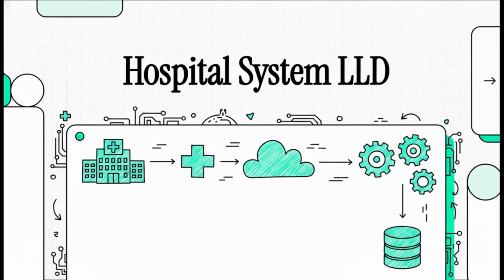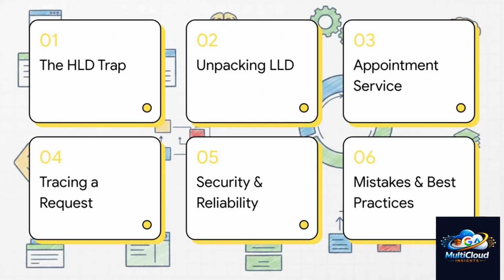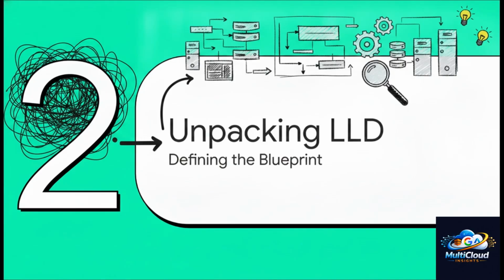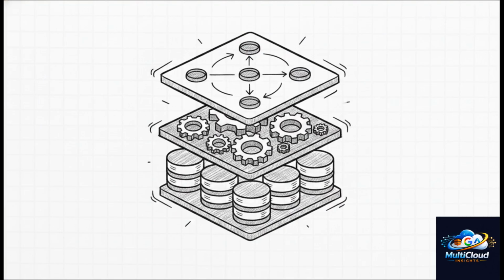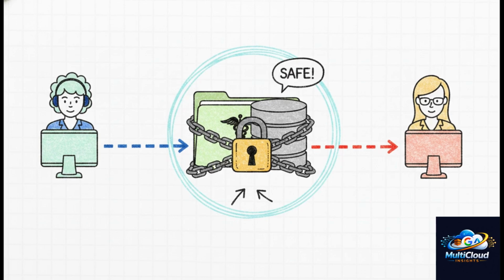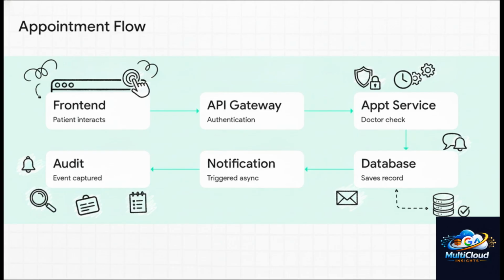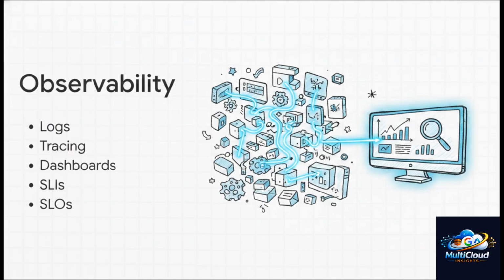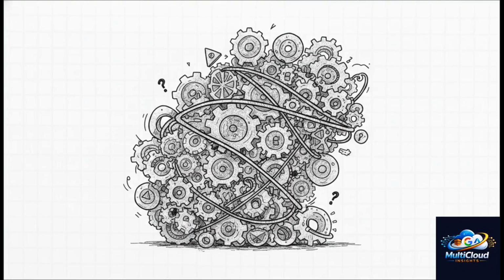Designing a Hospital Information System Low Level Design LLD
Welcome to the channel. I'm a Cloud Architect and Consultant sharing deep technical insights, infrastructure strategies, cloud economics, platform engineering, and modern architecture patterns that help organizations make better technology decisions.

A High-Level Design tells us **what the system looks like**.

But it doesn't tell developers exactly how each component should work.

That's where **Low-Level Design (LLD)** comes in.

In this fifth episode of the **Enterprise Architecture Masterclass**, we move from the architectural blueprint into the implementation details of our Hospital Information System.

We'll take the High-Level Design created in the previous episode and start opening the individual components—looking at services, APIs, internal logic, database interactions, communication patterns, security, error handling, observability, and deployment considerations.

The goal isn't simply to create technical diagrams. It's to understand **why experienced architects make these decisions** and how those decisions affect scalability, reliability, security, maintainability, and the developer experience.

Whether you're a Cloud Architect, Solutions Architect, Software Architect, Software Engineer, Backend Developer, DevOps Engineer, Platform Engineer, Technical Lead, or someone preparing for system design interviews, this episode will give you a practical way to approach Low-Level Design in real enterprise environments.

🔹 What Low-Level Design (LLD) actually means and how it differs from High-Level Design.

🔹 How to break a large enterprise service into clear internal responsibilities.

🔹 How to design REST APIs with validation, status codes, pagination, versioning, and error handling.

🔹 When to use synchronous APIs versus asynchronous messaging and event-driven communication.

🔹 How services interact with databases through repositories, transactions, caching, and connection management.

🔹 How to design a complete appointment-booking sequence from the user interface to backend services and databases.

🔹 How authentication, authorization, RBAC, encryption, and audit logging work at the service level.

🔹 How to design reliable error-handling strategies using retries, timeouts, circuit breakers, and idempotency.

🔹 Why logging, metrics, distributed tracing, correlation IDs, and health checks should be designed from the beginning.

🔹 How LLD connects application architecture with containers, Kubernetes, CI/CD, and deployment strategies.

🔹 Common Low-Level Design mistakes that create technical debt and operational problems.

## Deep Dive Topics Covered

✔️ High-Level Design vs Low-Level Design

✔️ Software Architecture

✔️ Enterprise Architecture

✔️ System Design

✔️ API Gateway

✔️ Microservices Architecture

✔️ Event-Driven Architecture

✔️ Message Queues

✔️ Database Integration

✔️ Distributed Systems

✔️ Authentication & Authorization

✔️ RBAC

✔️ Error Handling

✔️ Observability

✔️ Distributed Tracing

✔️ Kubernetes

✔️ Containerization

✔️ CI/CD

✔️ Hospital Information System (HIS)

✔️ Healthcare IT

## Enterprise Architecture Masterclass Roadmap

This episode is part of the **Enterprise Architecture Masterclass**, where we're designing a complete production-ready Hospital Information System from the ground up.

Completed Episodes:

✅ Introduction to Enterprise Architecture

✅ Business Requirements

✅ Functional Requirements

✅ Non-Functional Requirements

▶️ **Current Episode: Low-Level Design (LLD)**

Upcoming Episodes:

• Database Design & Data Architecture

• API Design & Integration Patterns

• Security Architecture

• Cloud Infrastructure

• Kubernetes Deployment

• Observability & Operations

• Performance & Scalability

• FinOps & Cloud Cost Optimization

• Complete End-to-End Architecture Walkthrough

• Architecture Review & Lessons Learned

## Cloud Consulting & Architecture Services

If you're planning to build, migrate, optimize, or modernize your infrastructure, I help organizations design scalable, resilient, secure, and cost-efficient cloud and hybrid architectures.

Services include:

• Cloud Architecture & Infrastructure Design

• Enterprise & Solution Architecture

• SaaS & System Architecture

• Multi-Cloud & Hybrid Cloud Strategy

• Kubernetes Architecture (EKS, AKS, GKE)

• Cloud Migration & Modernization

• Platform Engineering

• High-Level Design (HLD) & Low-Level Design (LLD)

• Cloud Security & Infrastructure Assessment